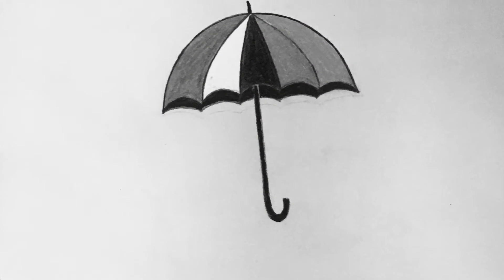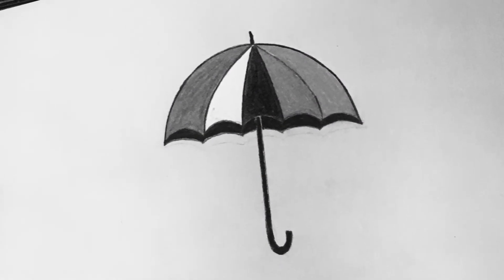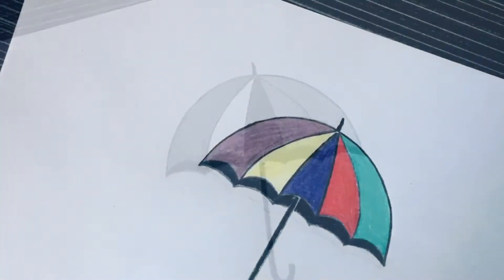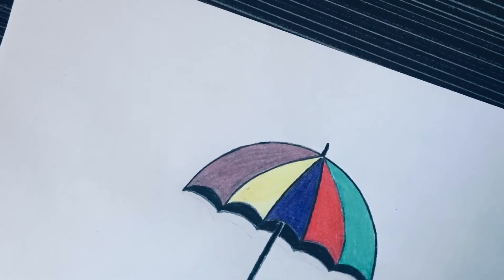Drawing an umbrella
Learning how to draw an Umbrella... few steps